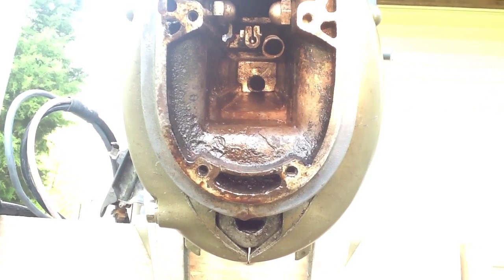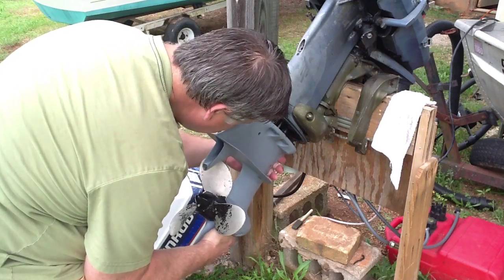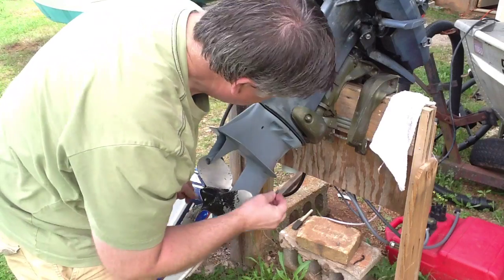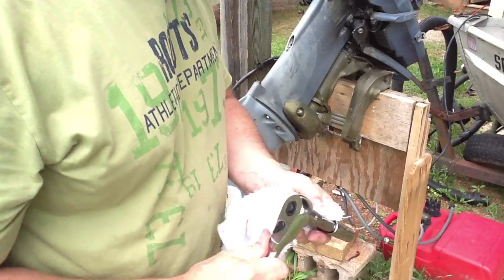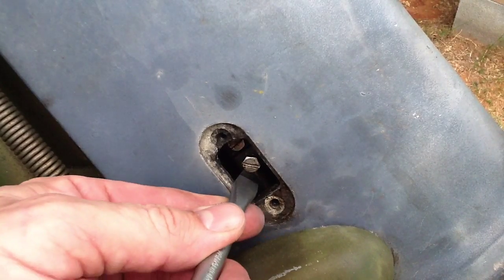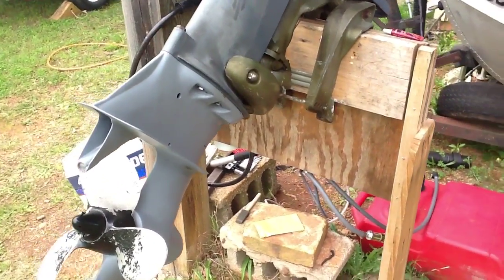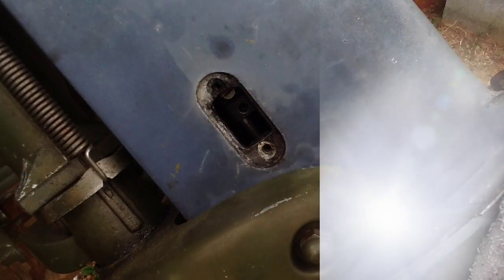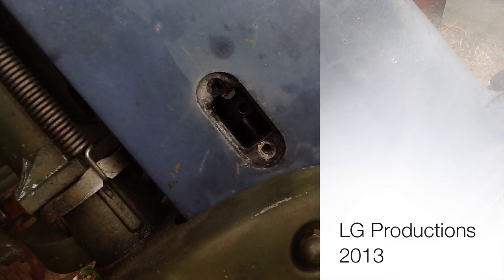Steve's 1975 Evinrude 40 HP Restore Part 9 - Final Assembly and Testing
We wind up the rebuild on this 1975 Evinrude 40 HP rebuild. We cleaned the gunk from the camshaft using an innovative technique. We reattach the lower unit and fire this baby up!